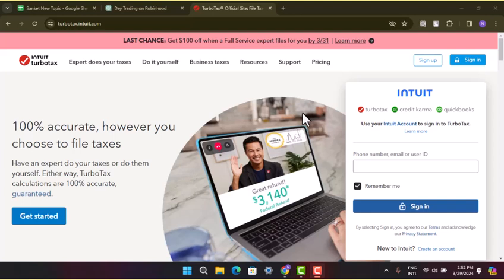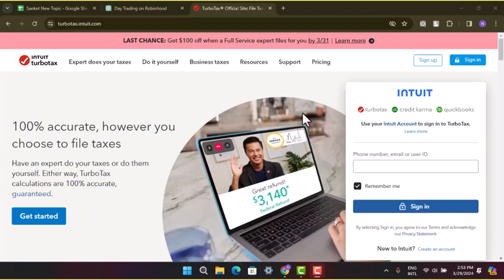How to Remove Premium Service Benefits from TurboTax !! Remove TurboTax Premium Service - 2024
In this video I'll walk you through the steps on how you can Remove Premium Service Benefits Turbotax

Chapters / Timestamps
0:00 Intro
0:16 Remove Premium Service Benefits.
1:19 Outro.